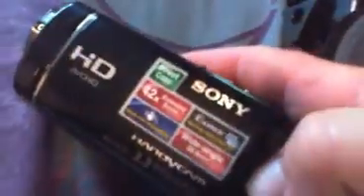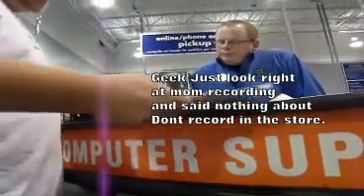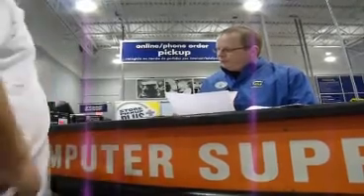WTF happend to me at Best Buy